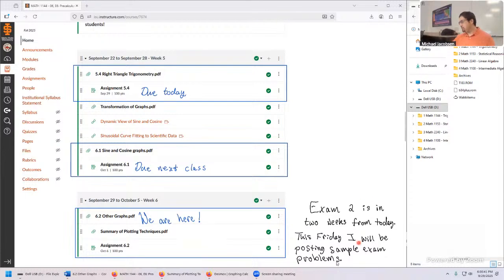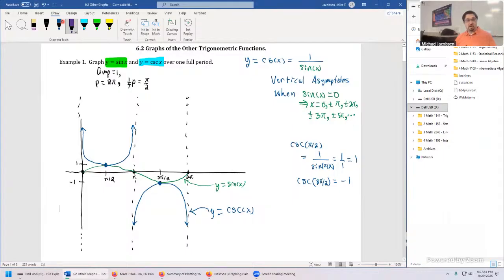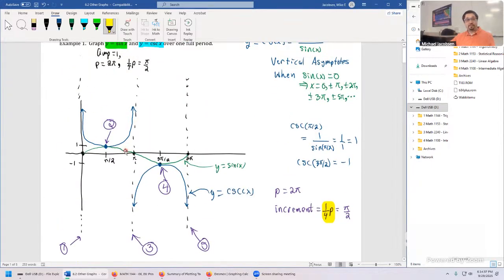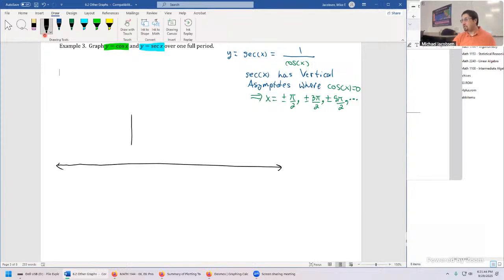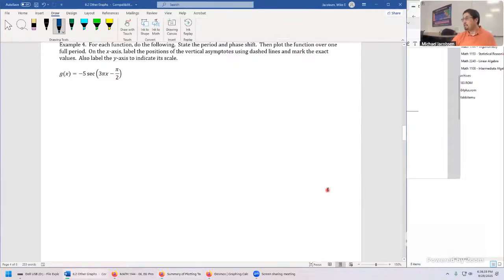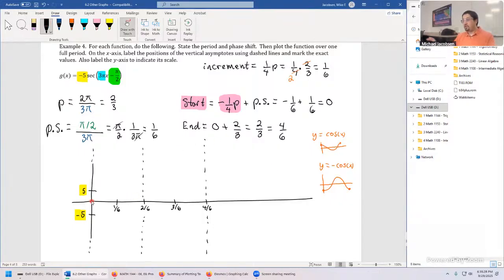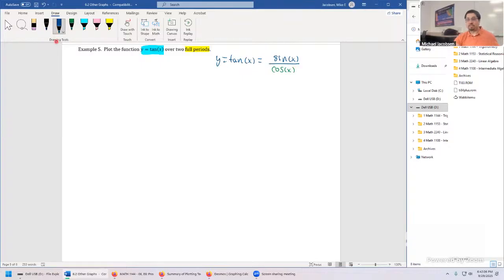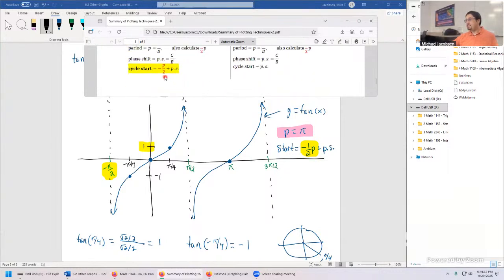Math 1144 - 29 September 2025 - Section 6.2